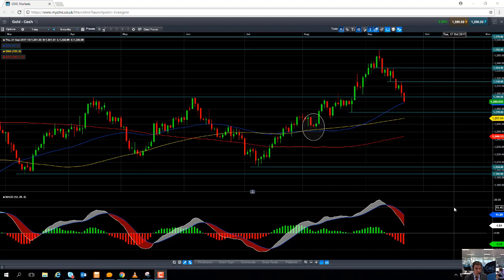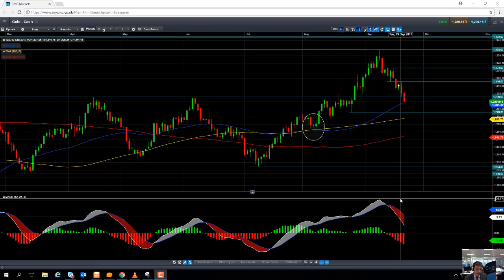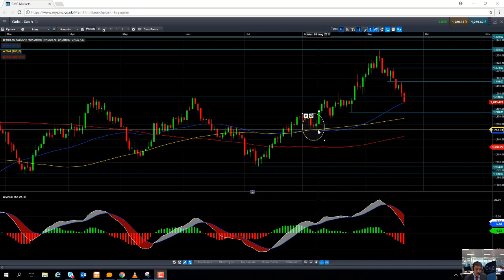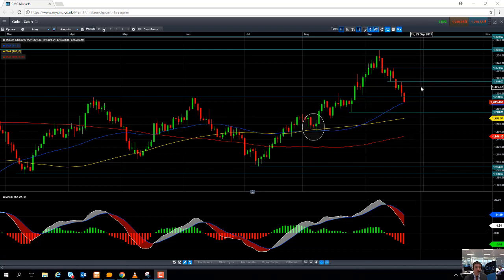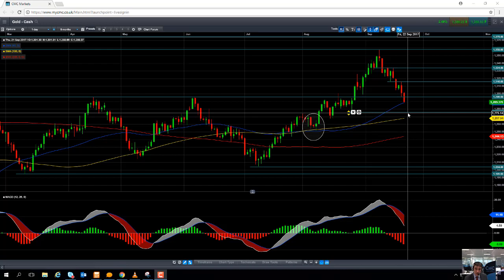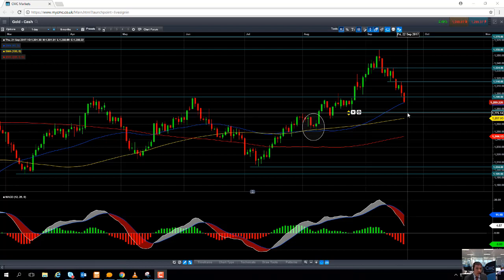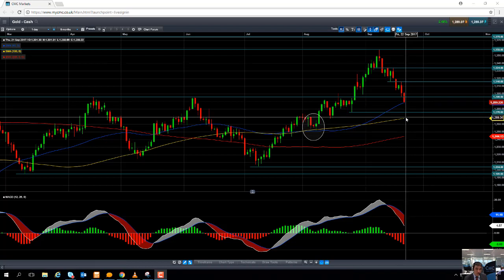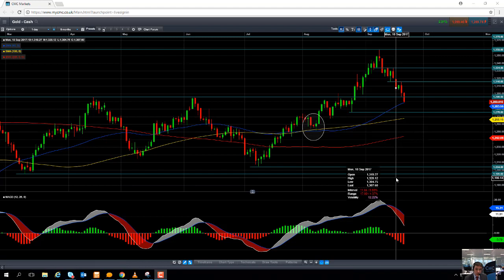Has gold more ground to lose - 21st September 2017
David looks at the price action of gold and discusses if the short-term negative move will last, and if we could see buyers enter the fold in the medium to long term.